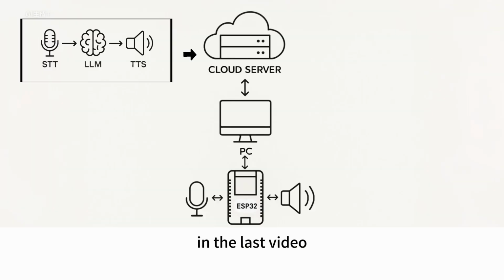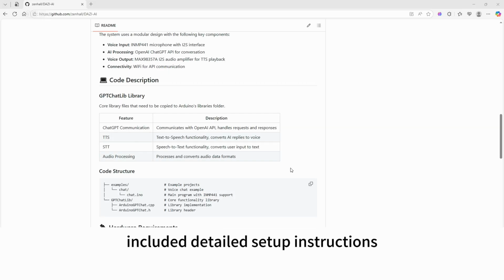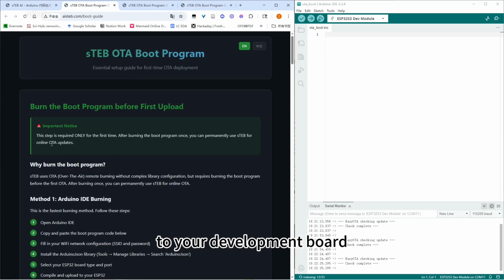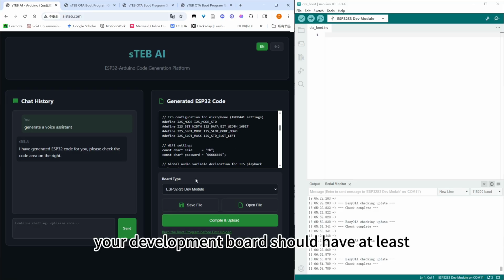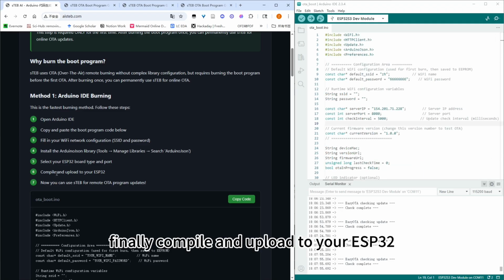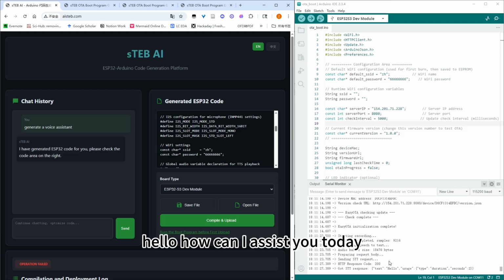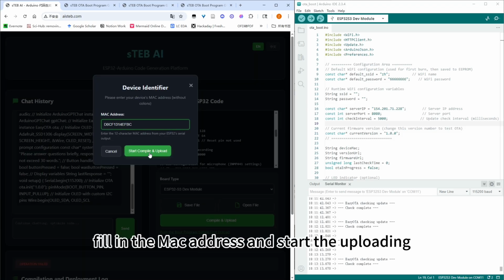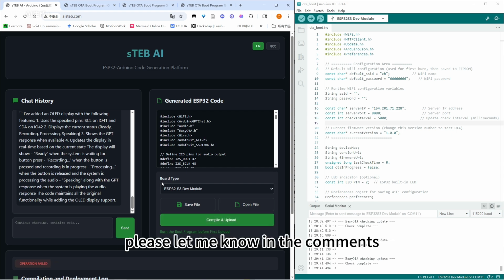【Tutorial step by step】DIY ESP32 AI Voice Assistant: Easiest way & fully arduino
Making it easier to build your very own AI voice assistant using the ESP32 and Arduino!
Forget complex server setups and library conflicts. We'll guide you through a simplified process where you can compile and download your voice assistant's code remotely, directly to your ESP32 board, all without writing a single line of code!